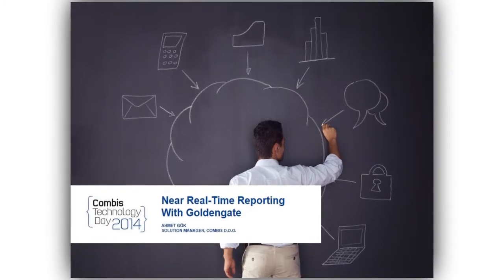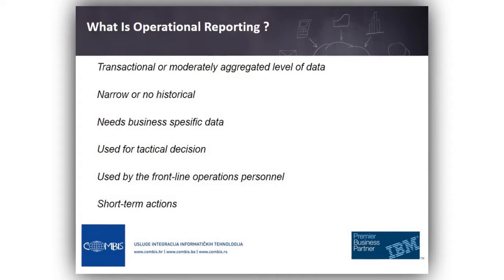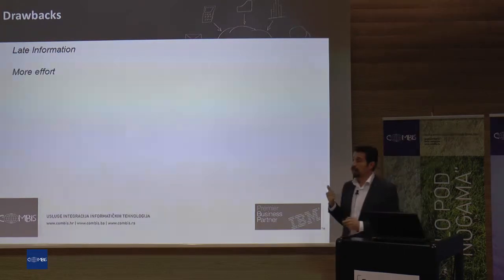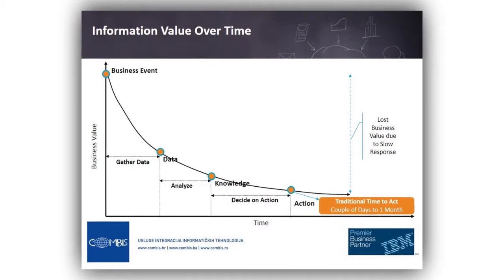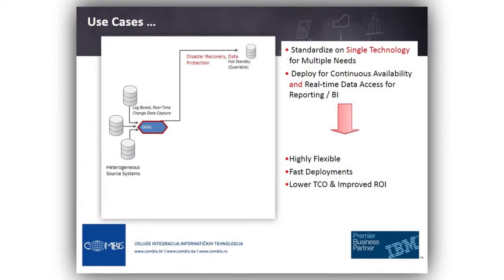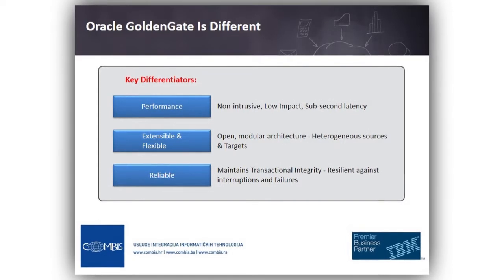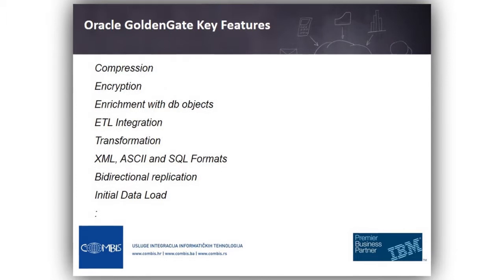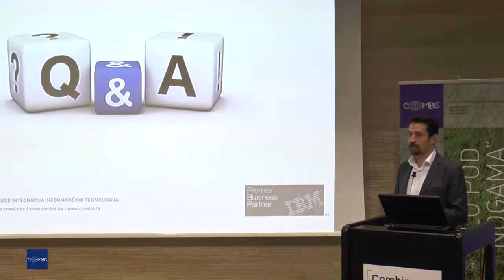Combis Technology Day 2014: Near Real-Time Operational Reporting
Ahmet Gok from Combis talked about operational reporting, and why it is vital for every organization and their tactical moves.